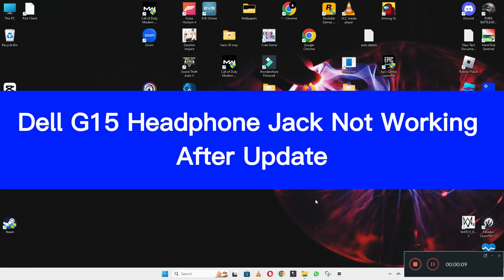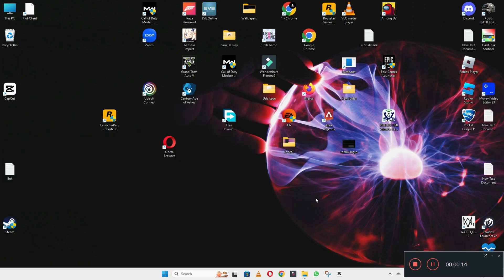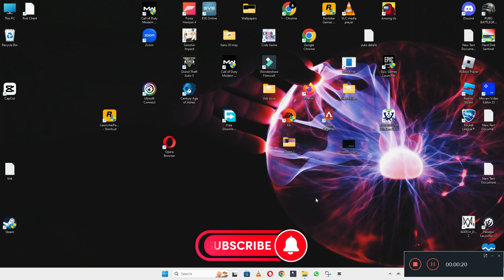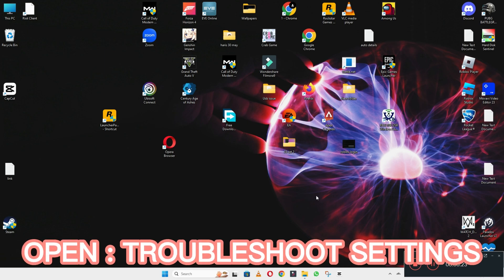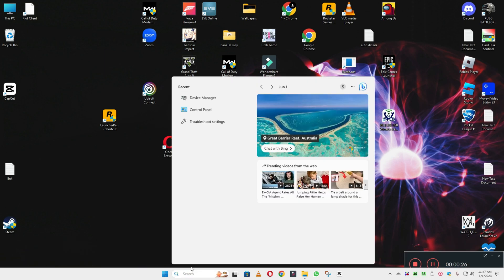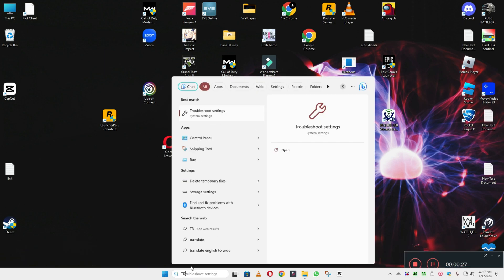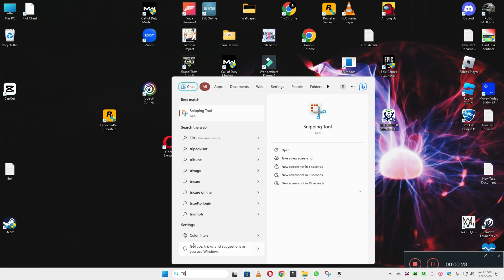Dell G15 Headphone Jack Not Working After Update || Headphones one side not working